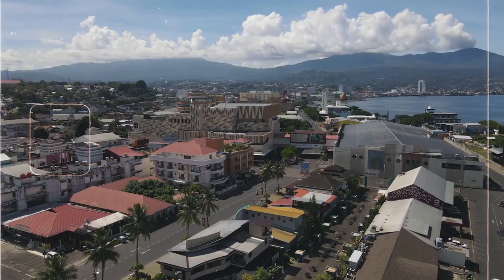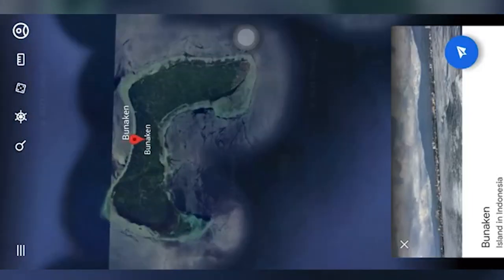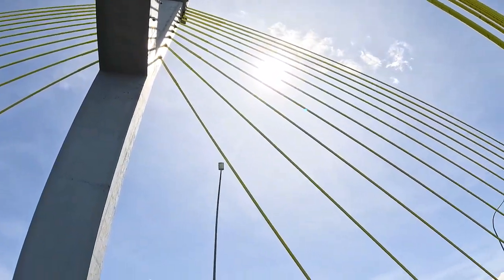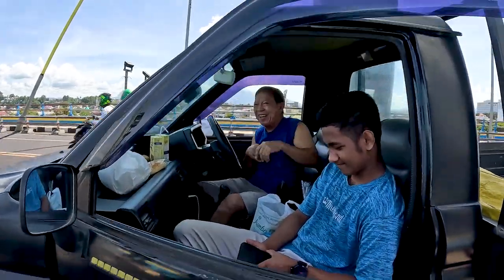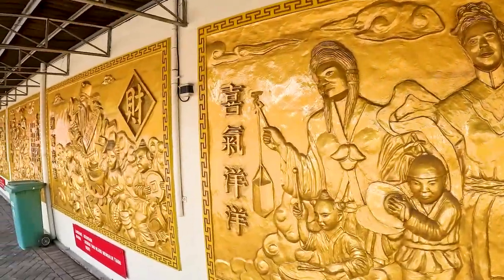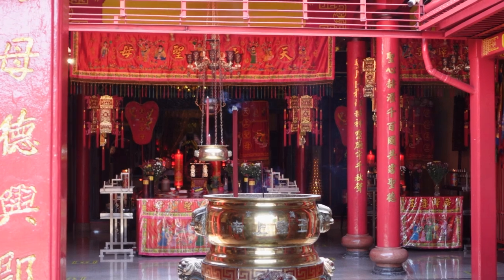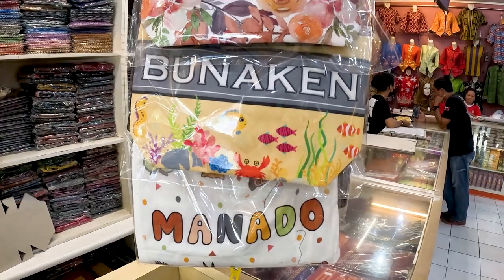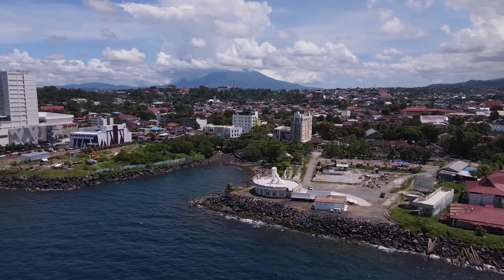My first time visiting Manado City and meeting these kind locals!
In this video I visit Manado for the first time! Manado is located in North Sulawesi and I've wanted to visit this place for a long time now. Join me on this city tour while I visit all the iconic places in the city and talk to the friendly locals.

Visit me on Instagram: @gypsyinsneakers

How to become a SUCCESFULL content creator?